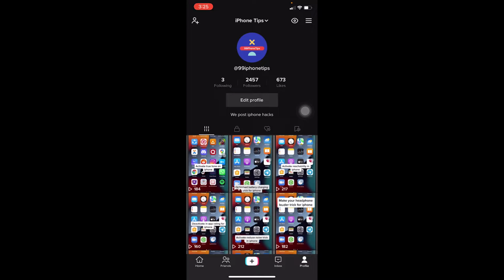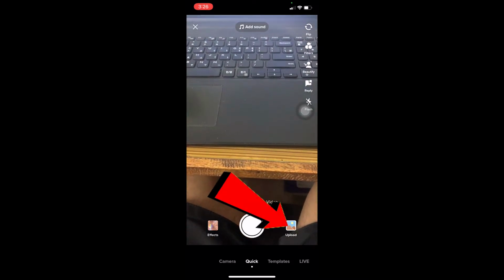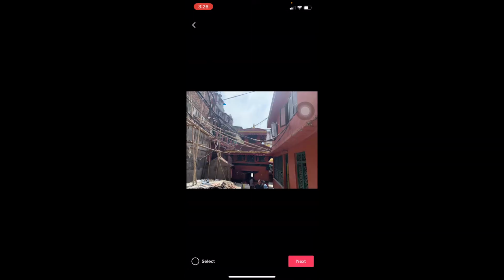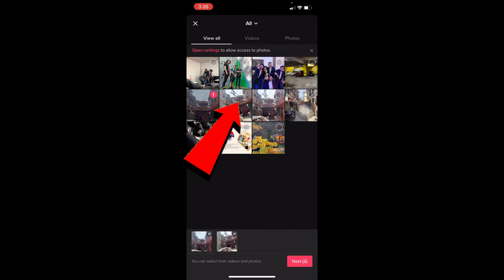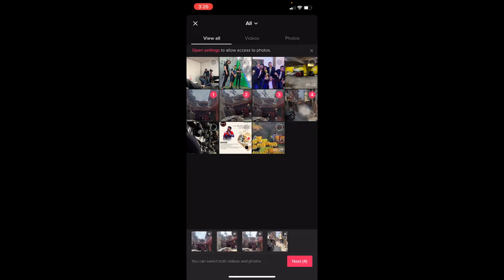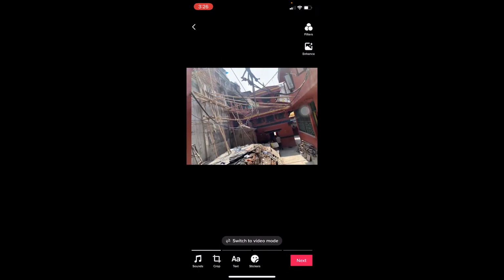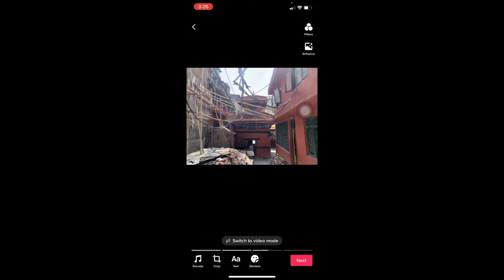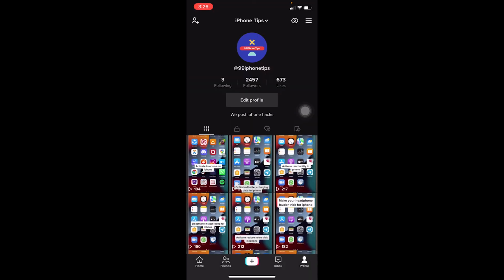How To Upload Multiple Photos On TikTok Video (2022) | TikTok Tutorial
Learn how to upload multiple photos on tiktok video in 2022
This video walks you through the step by step process of how to upload multiple photos in tiktok video. Watch the video till the end and learn the steps in detail.